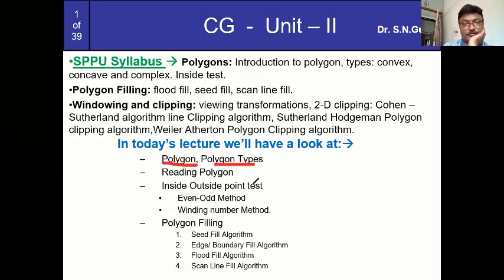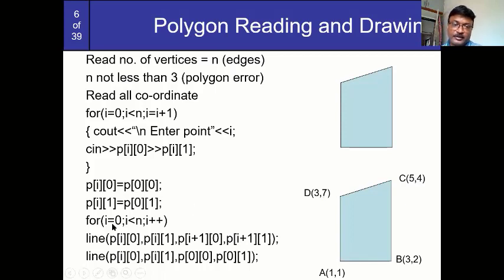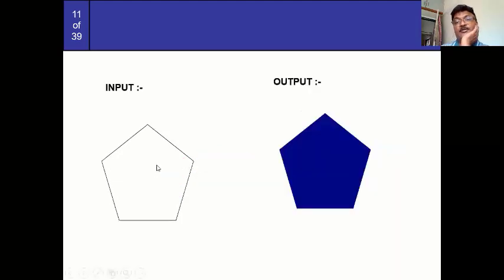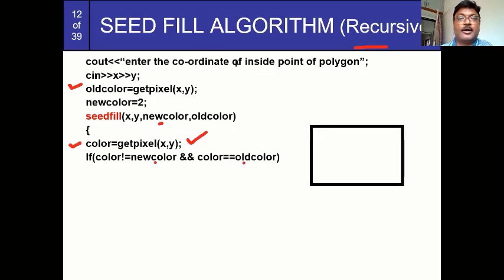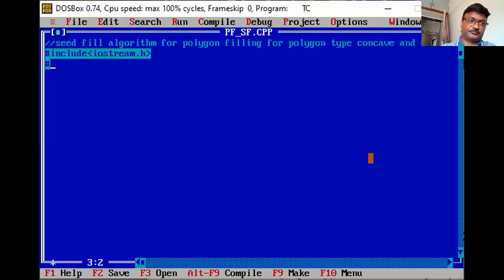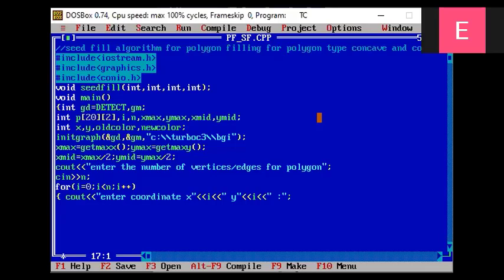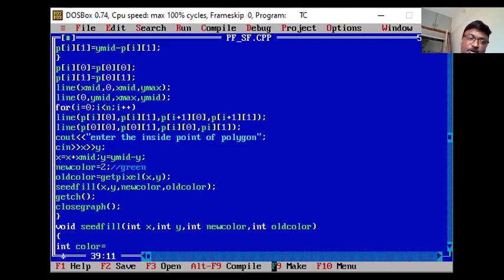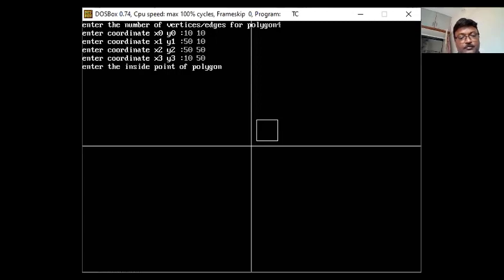polygon seed fill algorithm in C++